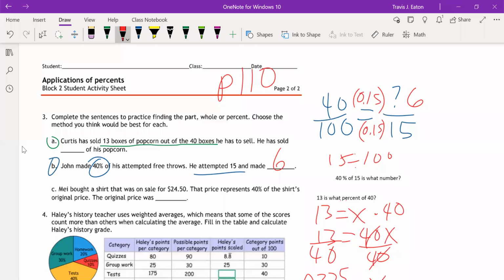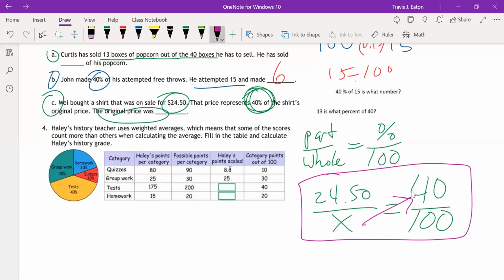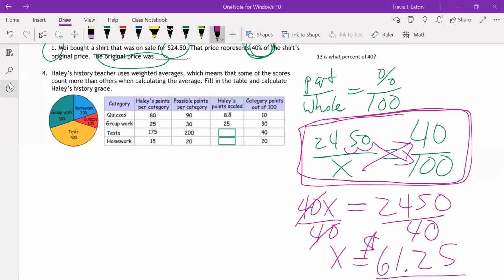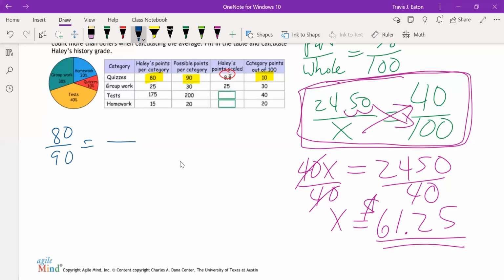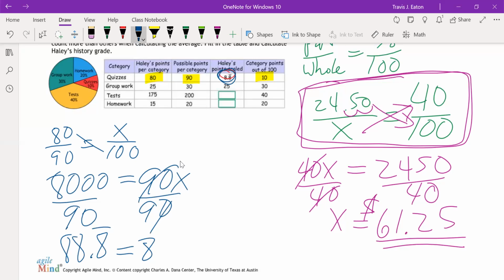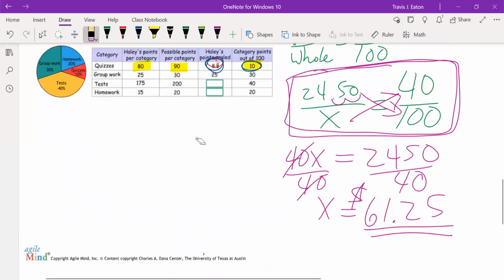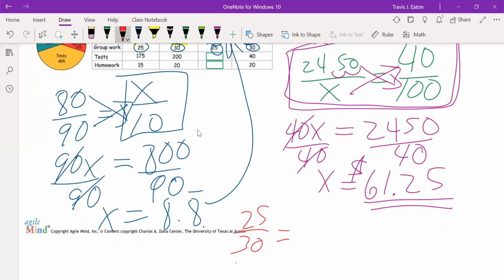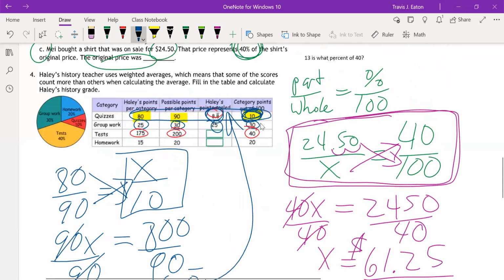Agile Mind G 7/8 T4 B2 (part 2)#3-4